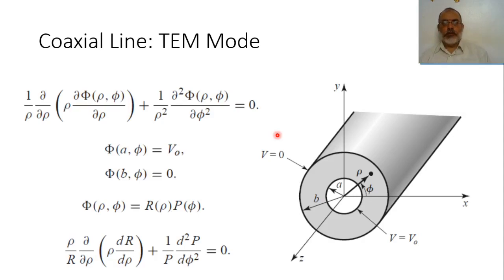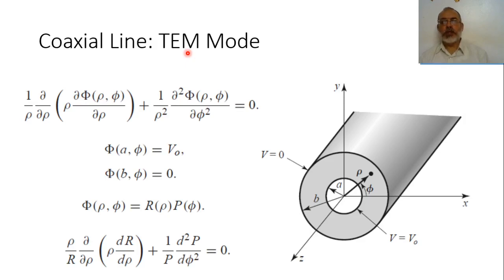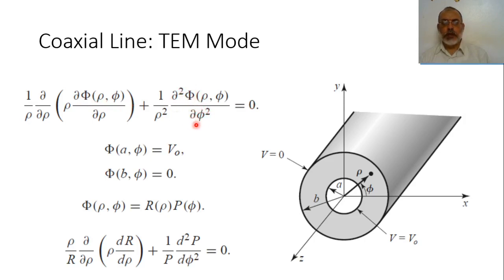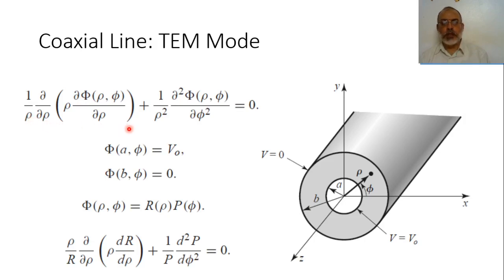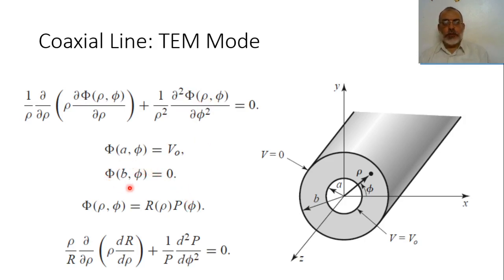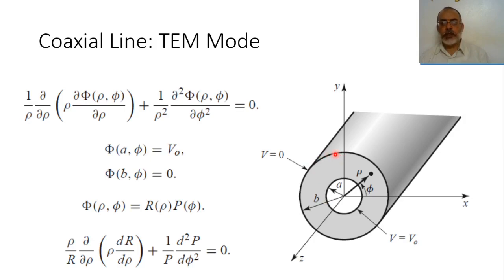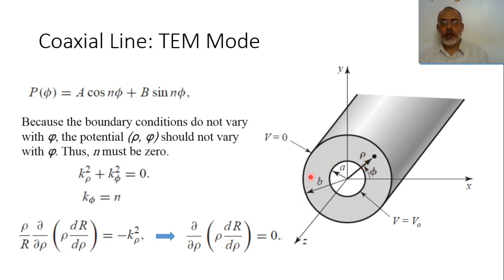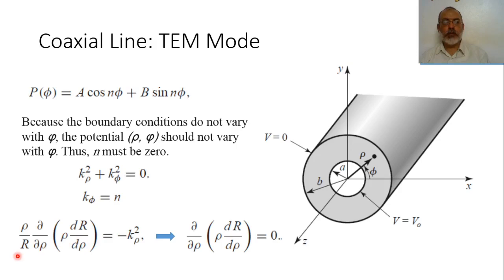Chapter03 r Coaxial Line TEM Mode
In this video we discuss Transverse Electromagnetic (TEM) mode in coaxial waveguide.